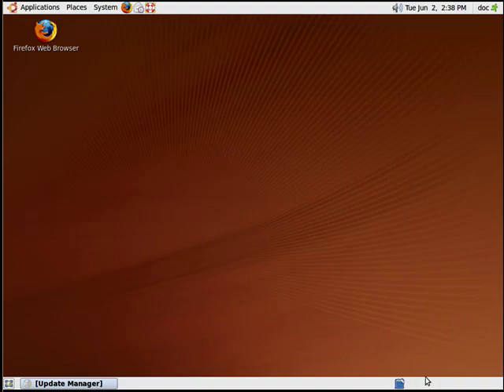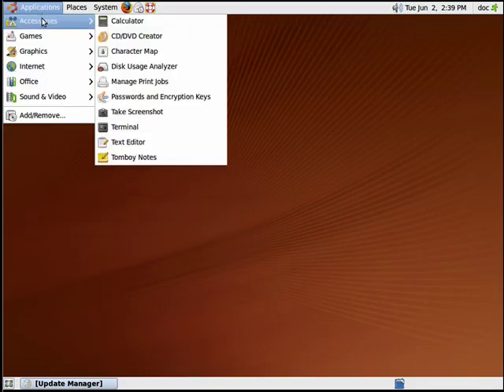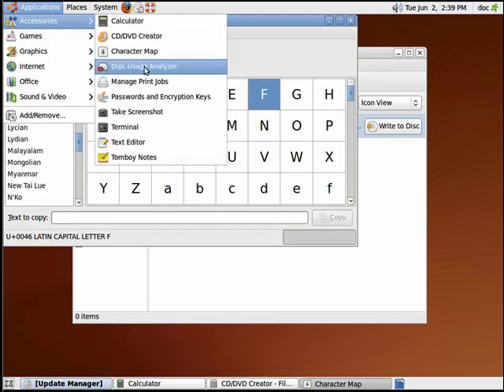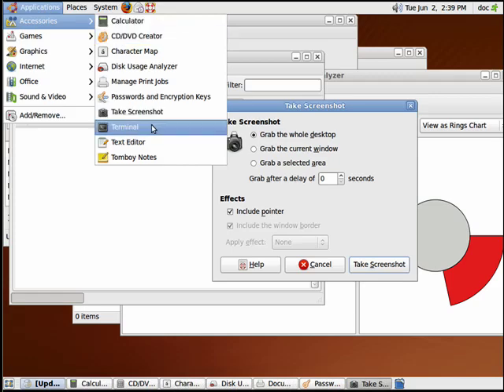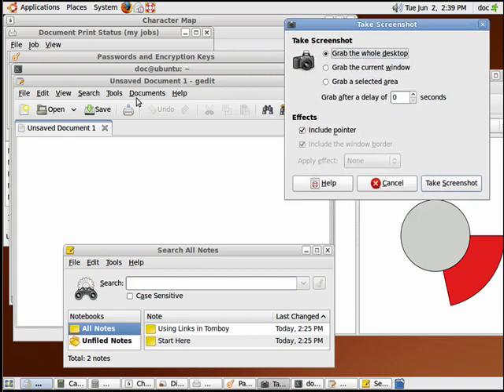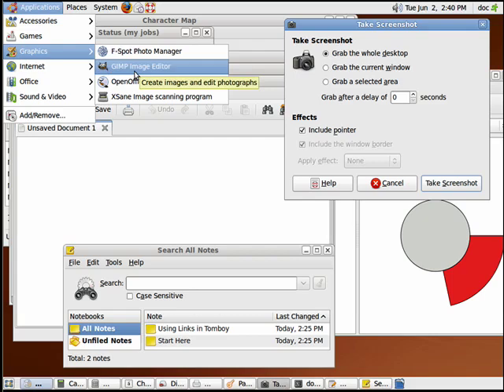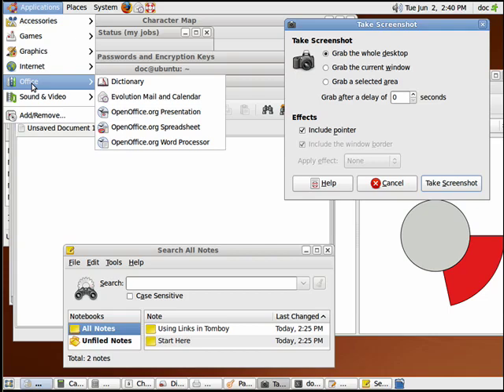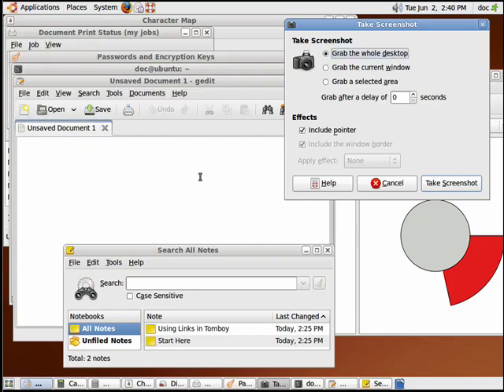Free software in Ubuntu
We've looked at the fact that Ubuntu comes with tools for the Internet already installed.  A Internet tutorial by butterscotch.com.